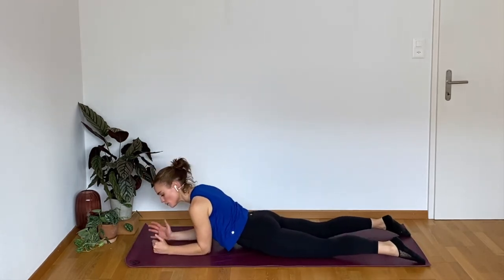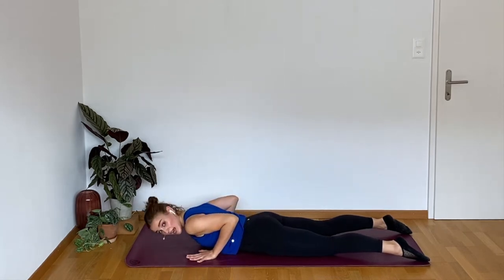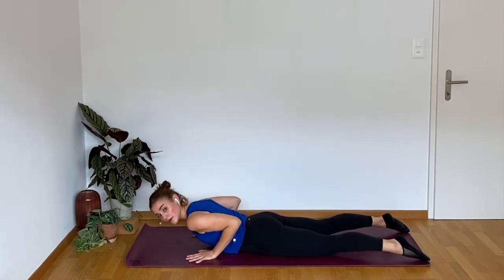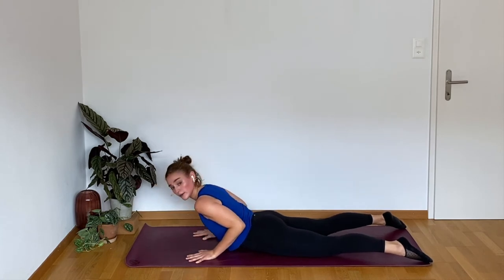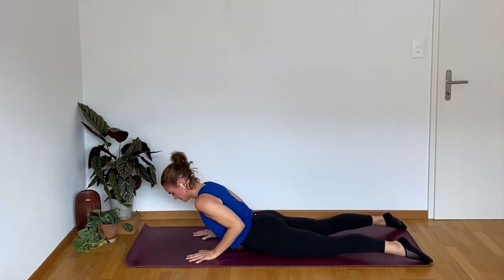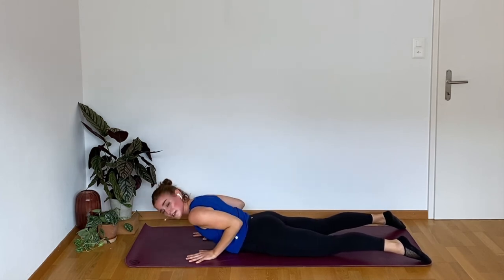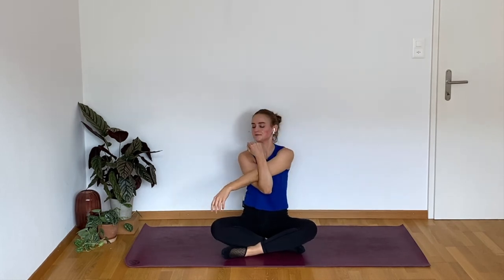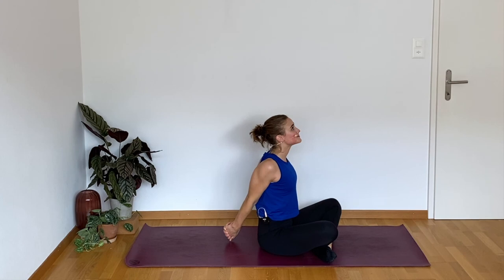Single Move Challenge: Cobra Push-Up for Strong Triceps & Chest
Today's Single Move Challenge we are zoning in on the upper body, specifically the triceps and chest. Shining the spotlight on our upper body, this cobra pushup challenge will leave your arms feeling like jello in 4 minutes flat. No equipment needed, just grab a spot on the floor, get on down, and get ready to strengthen your chest and triceps!

Looking to build on the burn?

Workout Breakdown:
0:00 Workout Intro
0:15 Cobra Push-Up Set-Up
0:32 Cobra Push-Up Challenge
4:45 Cool Down
6:18 Wrap-Up